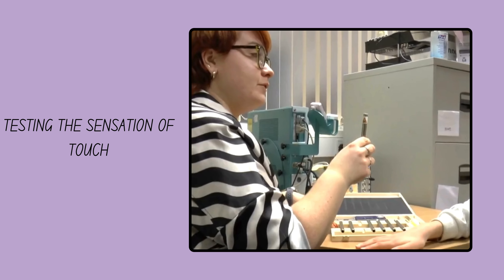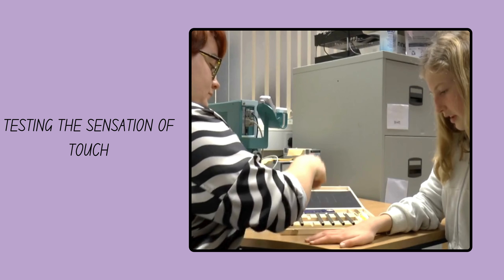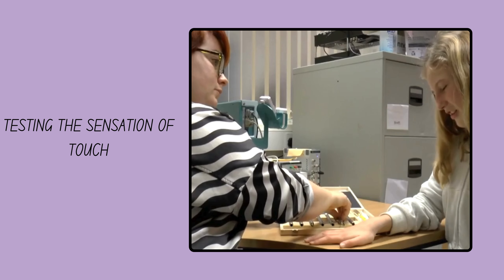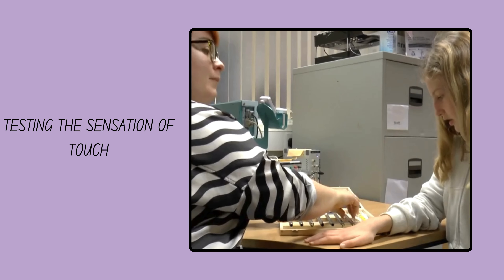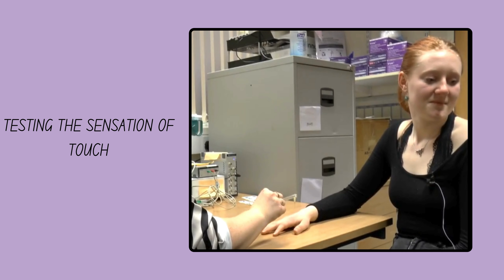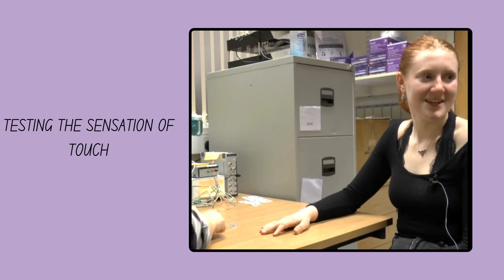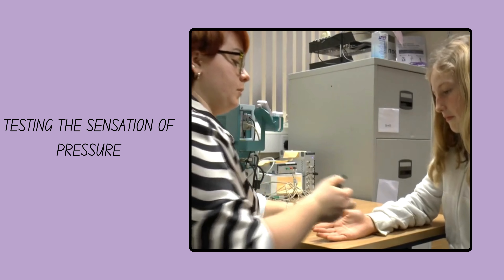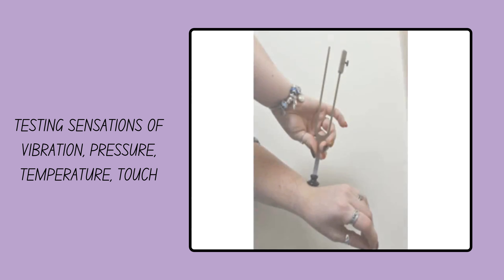Part One: Tests of different body systems - nerve and muscle function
RoADPain is a research project which aims to understand the role of adolescent dysmenorrhea (period pain) as a risk factor for chronic pain. We will use what we learn about the long term risks of period pain, including how long it takes for experiencing period pain to increase your risk of chronic pain, to make sure period pain is taken seriously and to produce advice and guidance for those with period pain, health professionals, policy makers and educators.

About Nuffield Department of Women's & Reproductive Health (WRH):

Our department sits within the Medical Sciences Division of the University of Oxford. The division is an internationally recognised centre of excellence for biomedical & clinical research and teaching. There are over 3000 students and 5000 academics, researchers, NHS clinicians, GPs and administrative staff.

Our WRH vision is clear. a world where everyone enjoys high-quality, evidence-based women's and reproductive healthcare. Through cutting-edge research and transformative teaching, we're committed to elevating the standard and accessibility of women's healthcare worldwide.